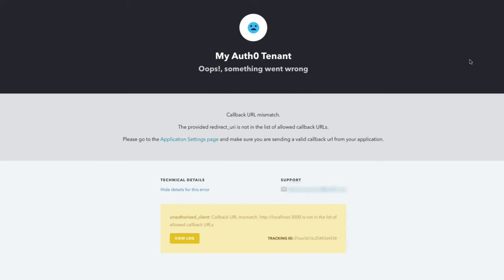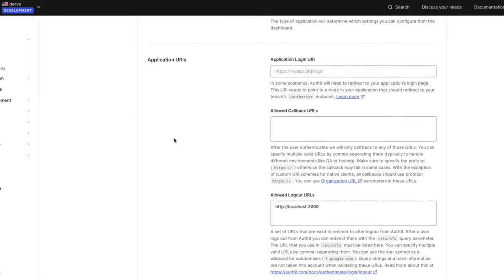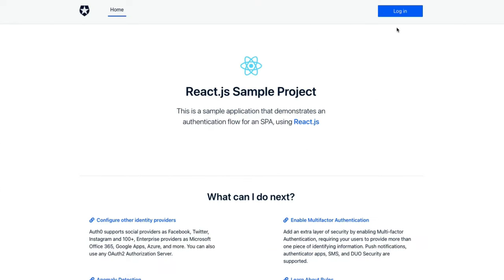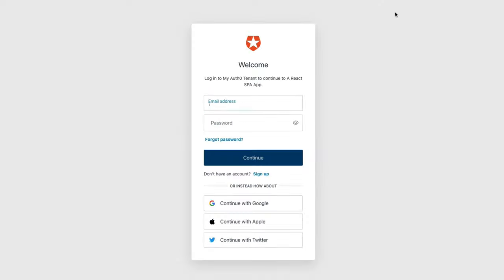Callback URL Mismatch - Auth0 Support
In this video, we go over how to resolve the error Callback URL mismatch is not in the list of allowed callback URLs.